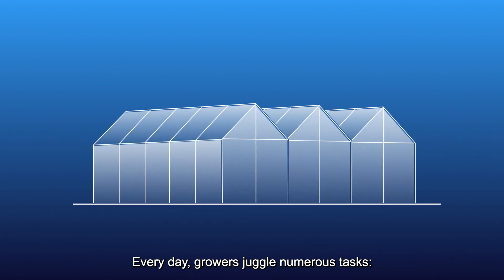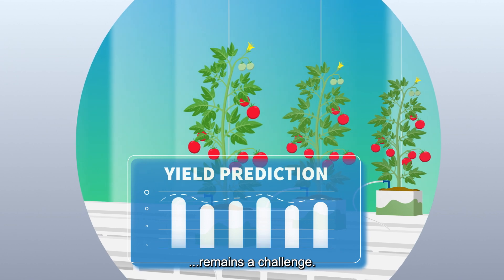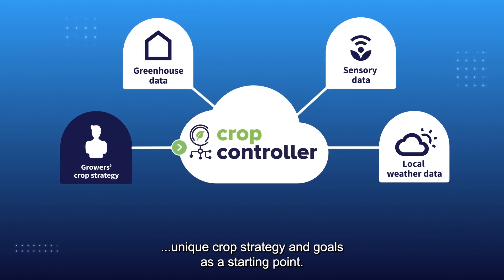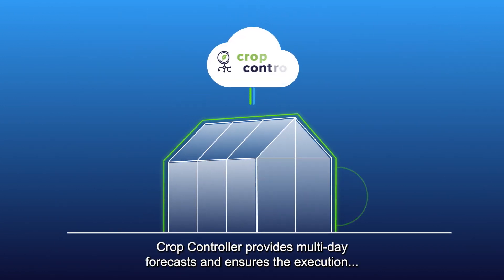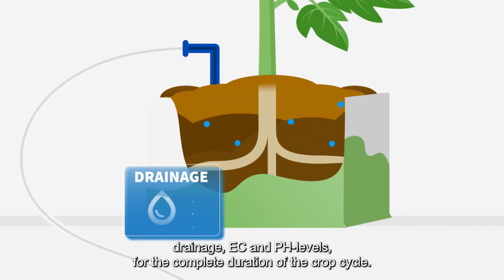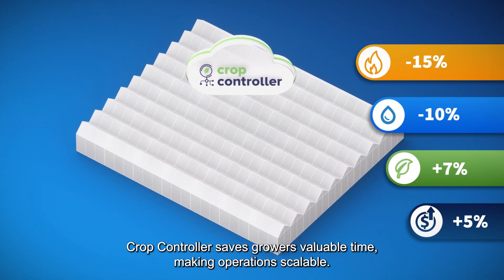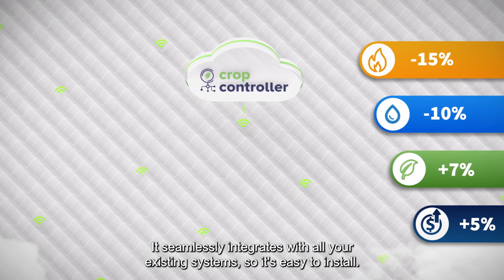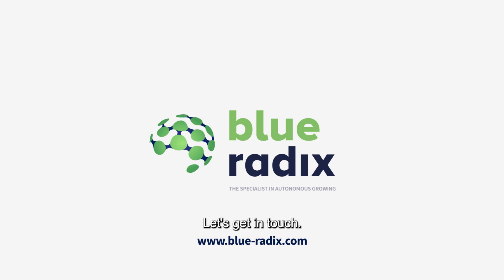Crop Controller | Integrated Autonomous Climate and Irrigation Control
Crop Controller represents a new approach to greenhouse management, moving beyond dashboards and reporting tools. It offers full decision automation, allowing growers to achieve optimal results without constant manual intervention.

By integrating climate and irrigation control, Crop Controller streamlines operations and maximizes efficiency, setting a new standard for growing crops.